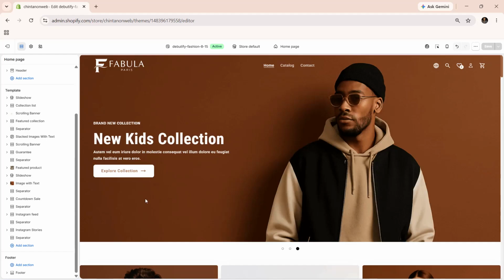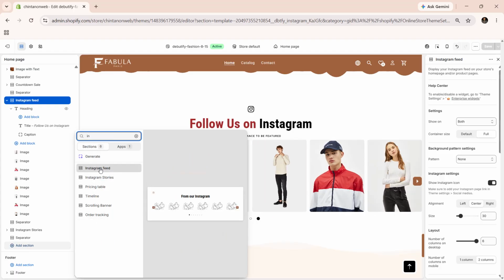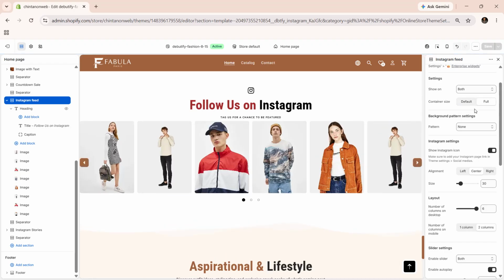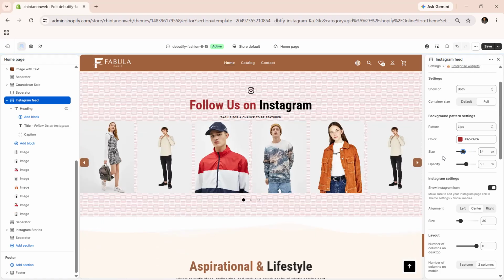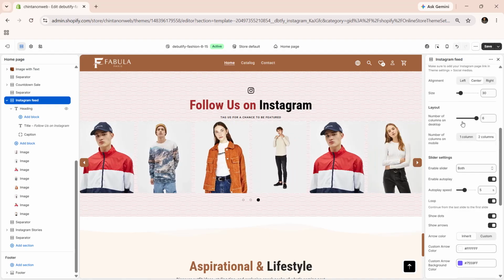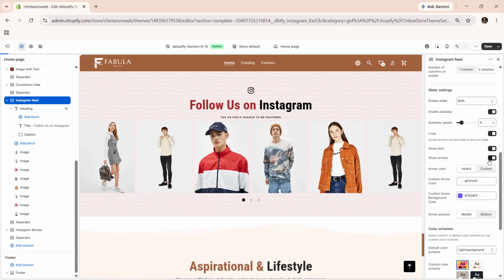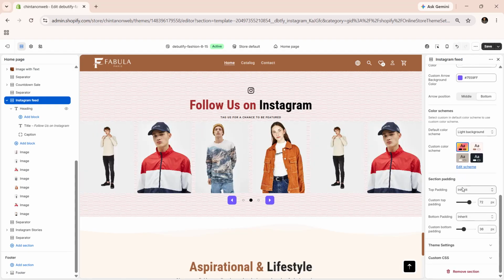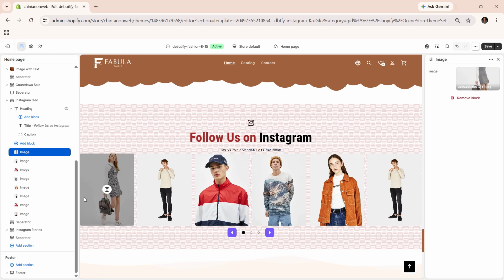How to Add an Instagram Feed to Your Shopify Store with Debutify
📸 Turn your Shopify store into a more engaging, social-first shopping experience with the Instagram Feed Section in the Debutify Theme version 8.15.

🎥 Instead of relying on live Instagram integration, you can manually upload your favorite content, create a beautiful gallery, and link visitors directly to your Instagram profile—all while keeping complete control over your storefront's design.

➡️ Enable and add the Instagram Feed section
➡️ Choose where the section appears (Desktop, Mobile, or Both)
➡️ Customize the container width for your layout
➡️ Add stylish background patterns with custom colors, size, and opacity
➡️ Show or hide the Instagram icon
➡️ Adjust image alignment and image size
➡️ Set desktop and mobile grid columns
➡️ Configure slider options for different devices
➡️ Enable autoplay and adjust scrolling speed
➡️ Create an infinite looping slider
➡️ Customize navigation arrows and dots
➡️ Change arrow colors and positions
➡️ Apply color schemes that match your brand
➡️ Fine-tune top and bottom spacing
➡️ Upload images to create a curated Instagram-style gallery

✨ A well-designed Instagram Feed section helps showcase your brand personality, inspire shoppers with lifestyle content, and encourage visitors to connect with your social media—all without sacrificing your store's performance.

💚 If you're using the Debutify Theme 8.15, this tutorial will help you build a cleaner, more engaging storefront that strengthens your brand identity.

Tools I recommend:
AI

🔧 AI Tools Featured:
• .Storedomains →